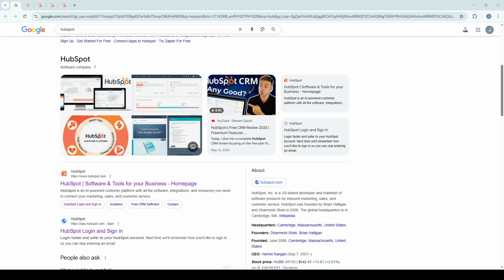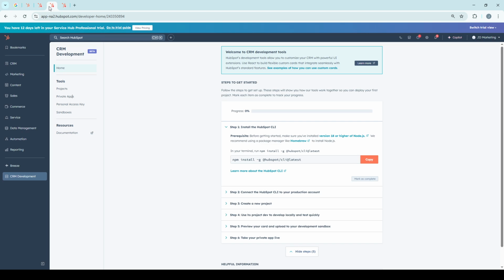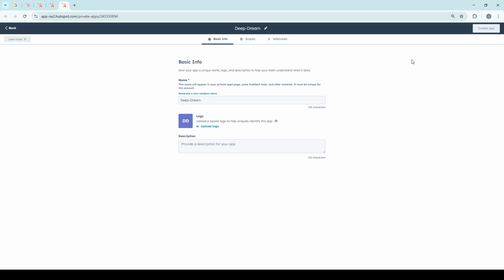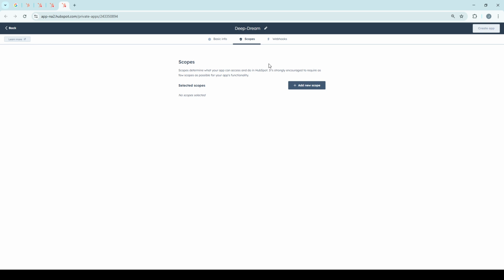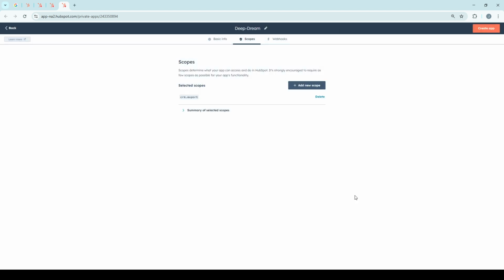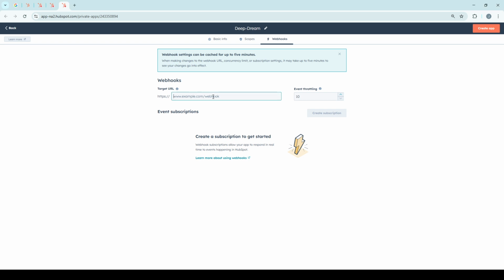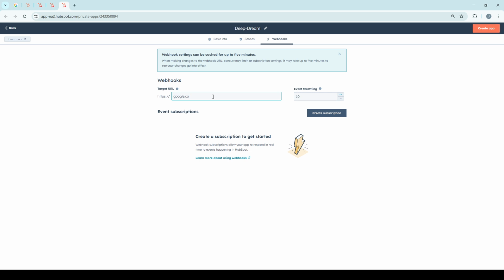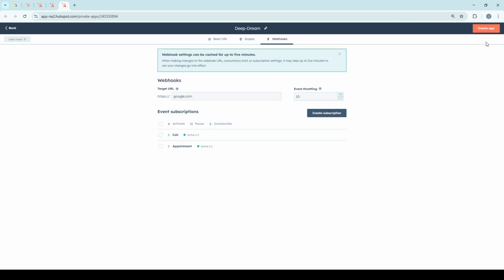How to Get API Key in HubSpot [2026 Full Guide]